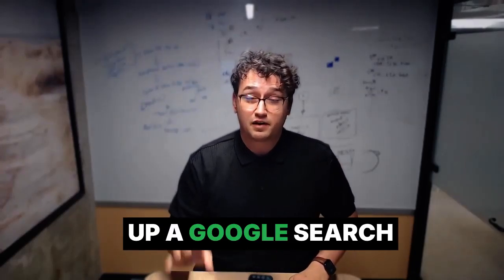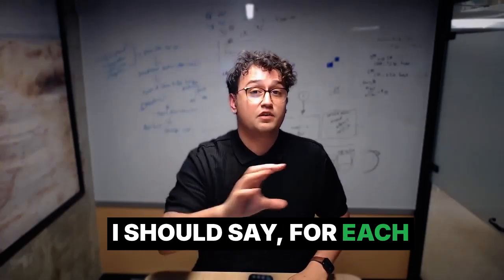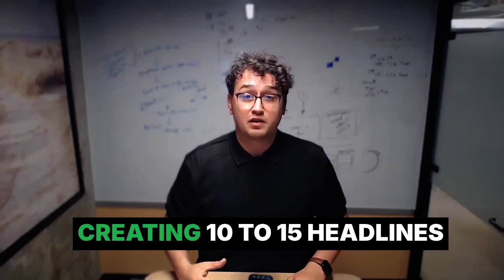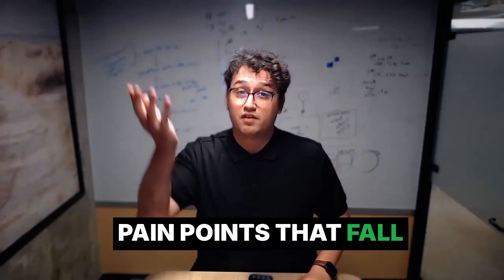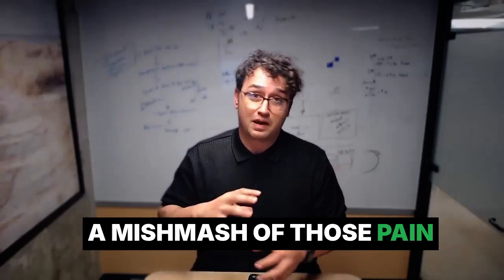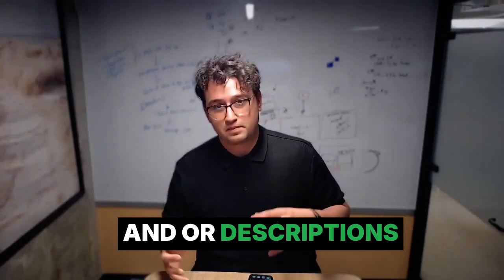Testing Pain Points with Google Ads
🔍 How to Use Google Ads to Test Pain Points

If your Meta ads didn’t land or even if they did and you're ready to scale, this video walks you through how to validate your top pain points using Google Search Ads.

You'll learn how to:
✅ Take your top-performing pain points or headlines
✅ Organize them into strategic Google ad groups
✅ Write effective, pain-point-driven headlines and descriptions
✅ Set up your first Google Search campaign for real-world feedback
✅ Track engagement and learn what actually resonates with your audience

This method is perfect for founders, marketers, or early-stage teams trying to validate product-market fit, test messaging, or identify what really motivates clicks and conversions.

🔗 Whether you're just getting started with Google Ads or want to level up your existing campaigns, this is a simple and powerful approach to get actionable insights.

🧠 BONUS TIP: Use UTM tracking and GA4 to tie your ad performance back to on-site behaviour, not just clicks.

Drop your questions or test results in the comments, we'd love to hear what’s working for you.